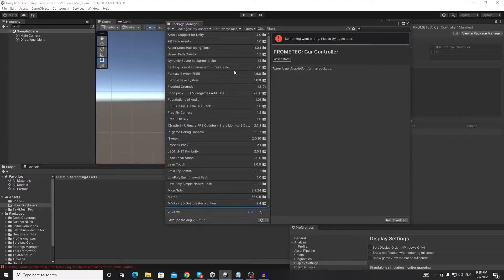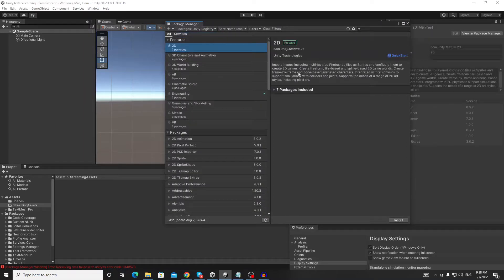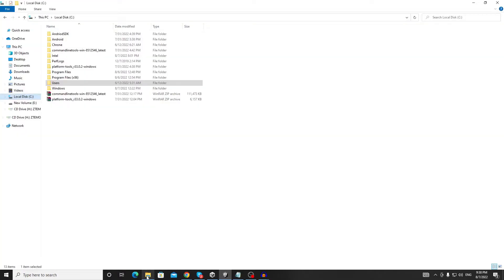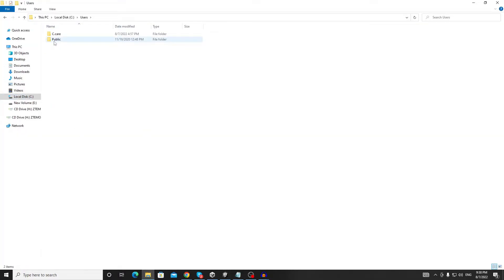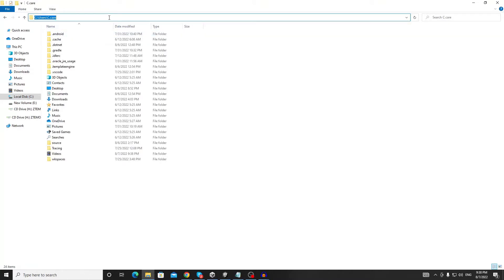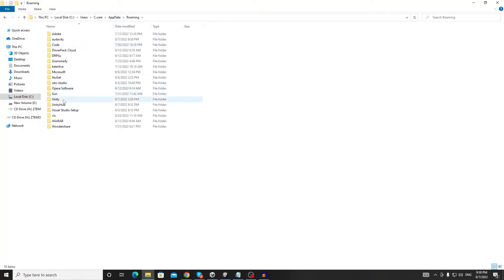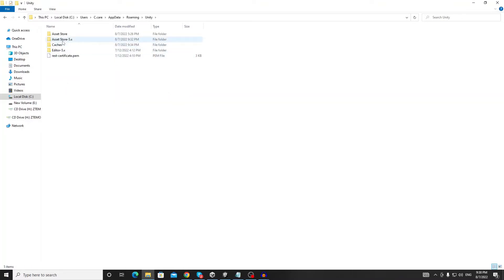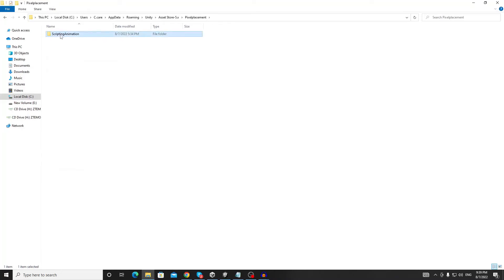Finding the Location of Downloaded Unity Asset Store Packages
Do you want to know where your Unity Asset Store packages are stored on your computer? In this Unity tip, you'll learn exactly where to find your downloaded packages. We'll walk you through the process of finding the location on disk, so you can easily access your assets when you need them. Whether you're a beginner or a seasoned Unity developer, this video will help you manage your Asset Store packages with ease

Here it is: C:\Users\UserNameHere\AppData\Roaming\Unity\Asset Store-5.x
In this short unity tutorial you will learn how to view package location on disk.